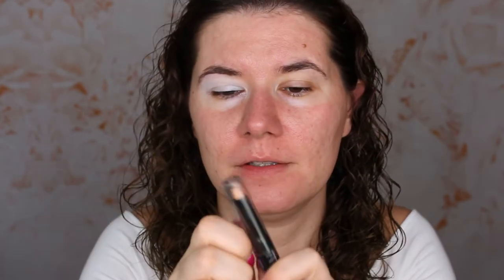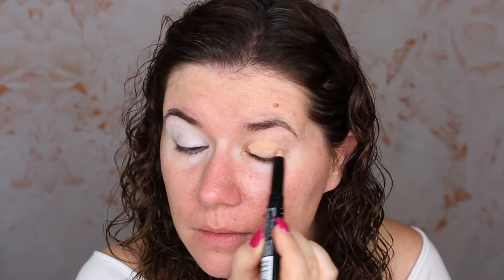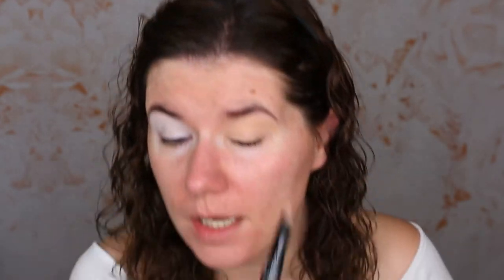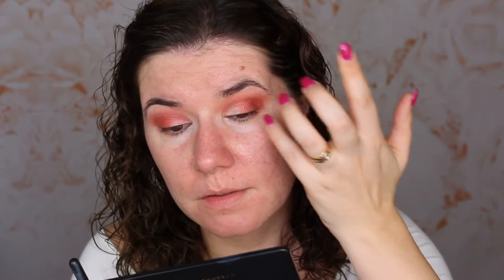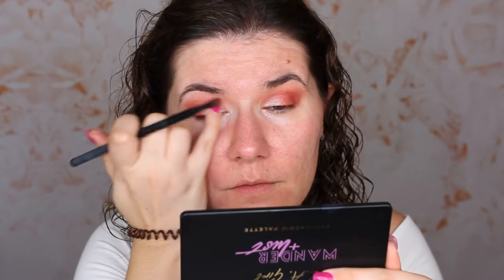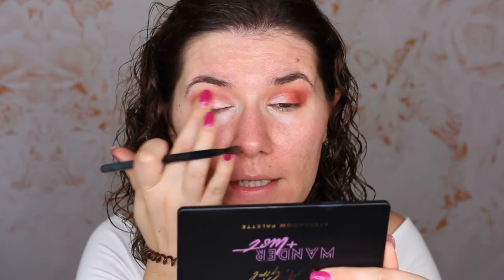Trying all the products from Box Swap with Valerie Dison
Svenska/Swedish